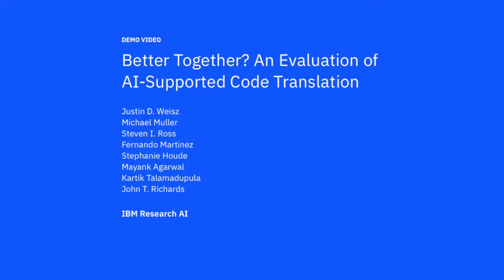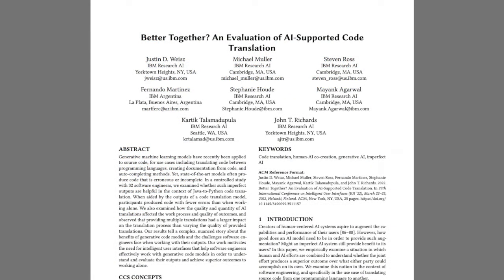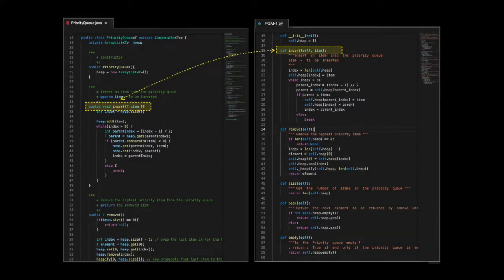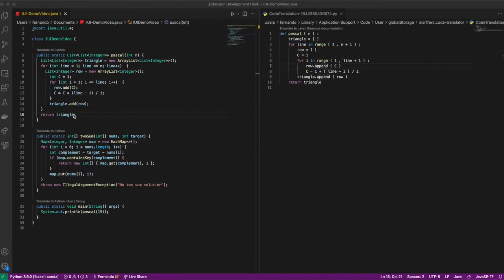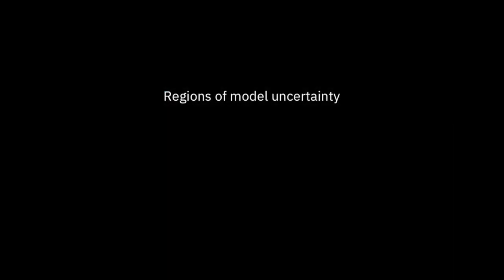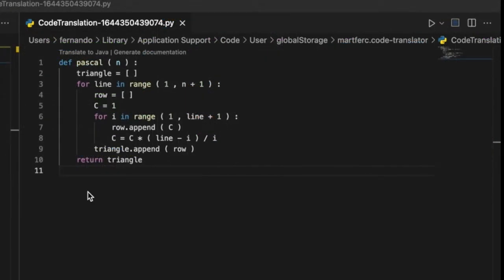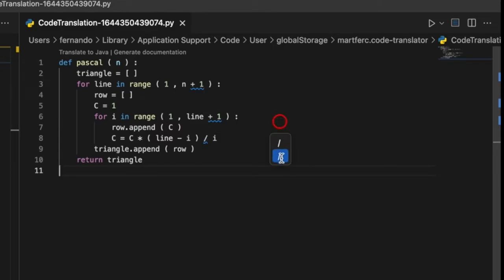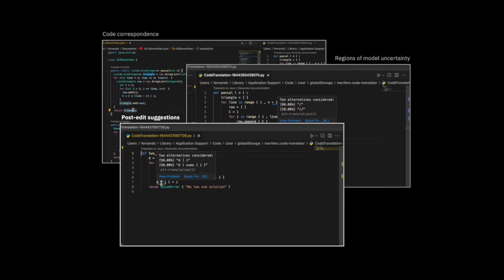IUI Better Together Demo Video